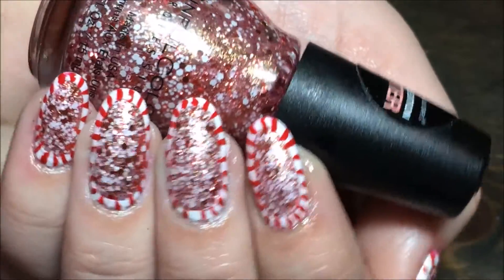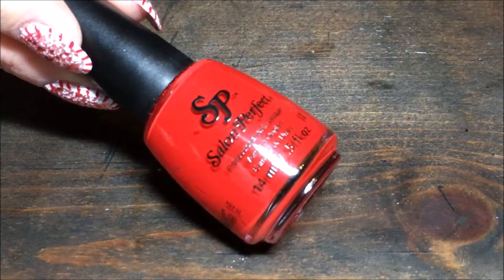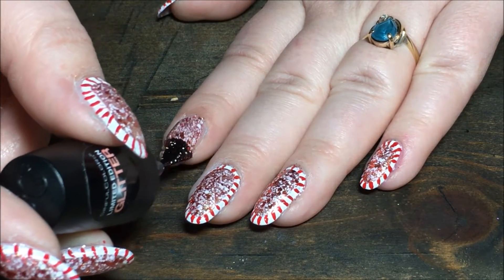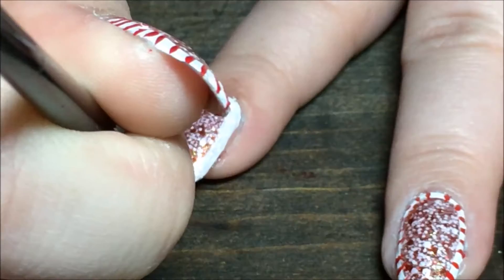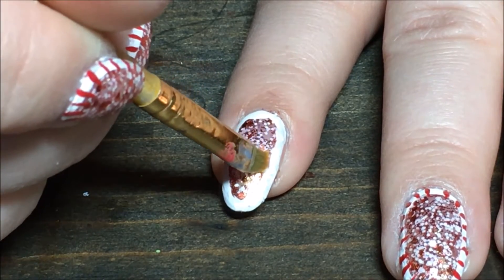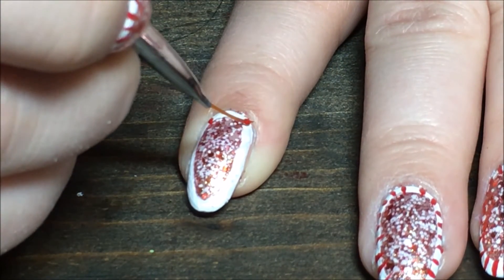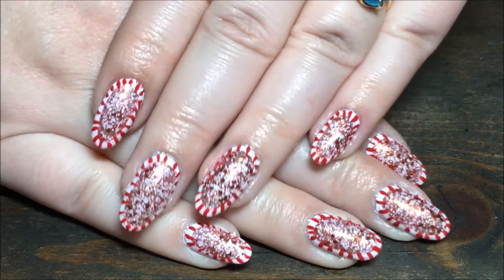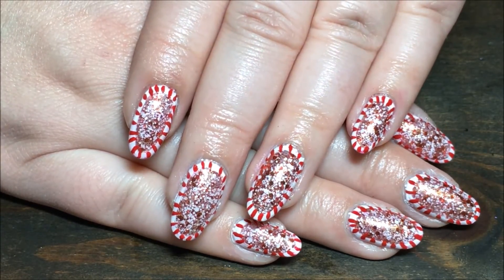Candy Cane Border Nails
Polish Used:
Sinful Colors "Santa Claws"
Salon Perfect "Salsa Dance"